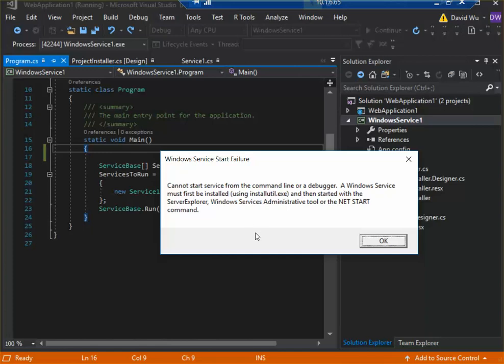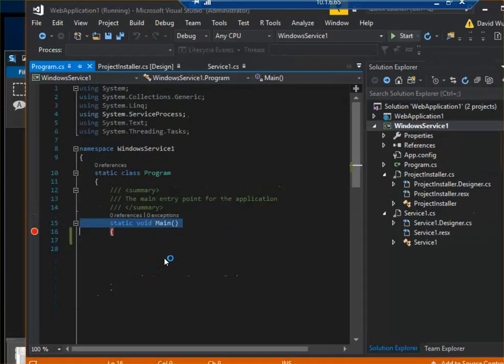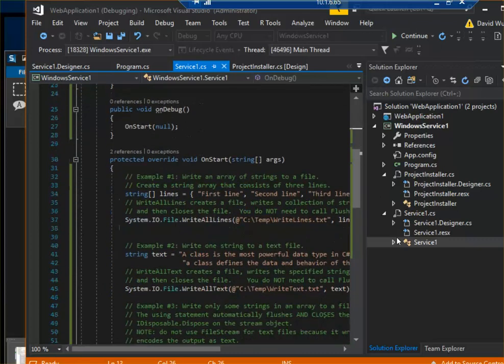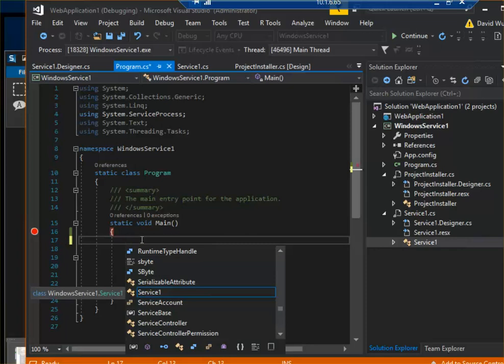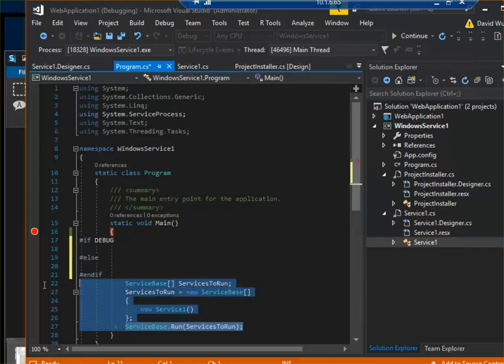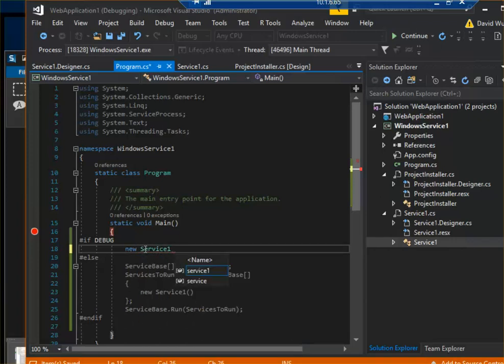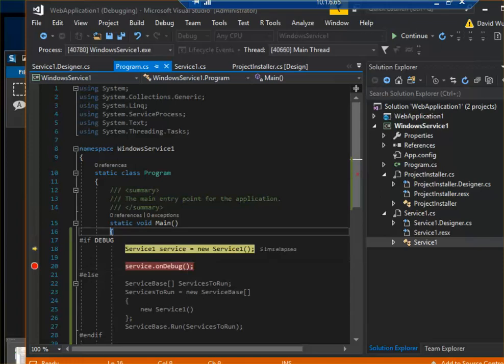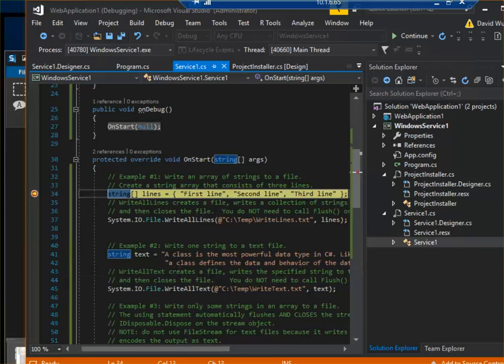Windows Service Debug with Visual Studio 2017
Source Code